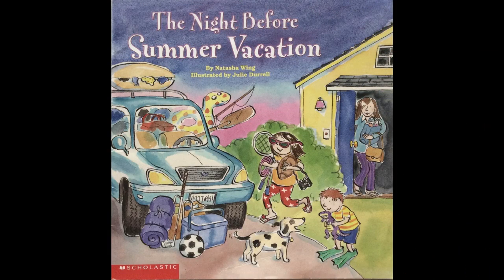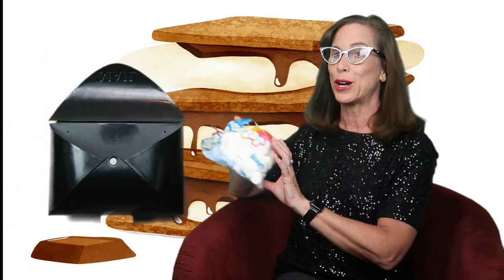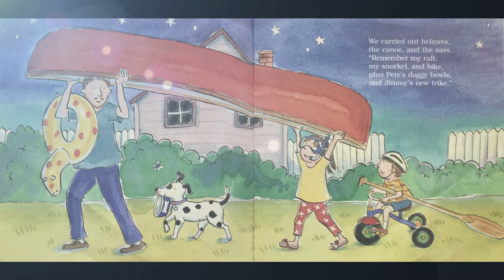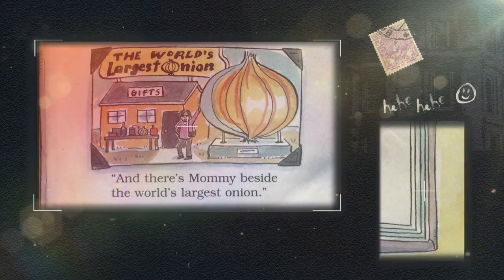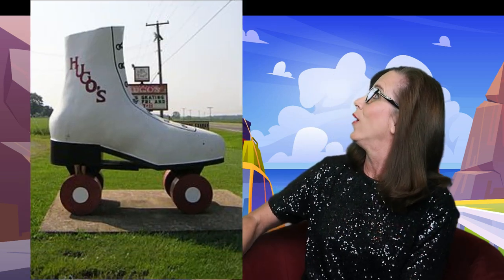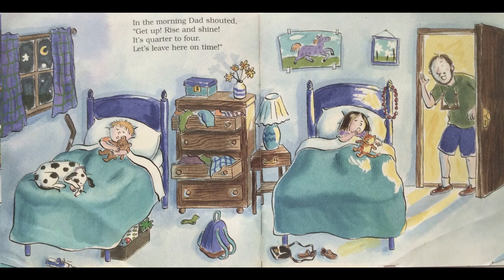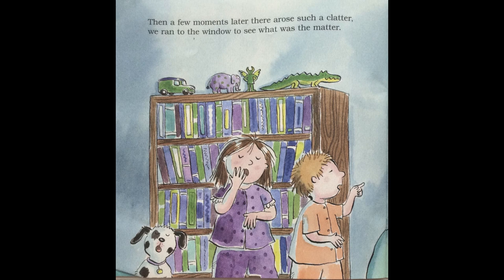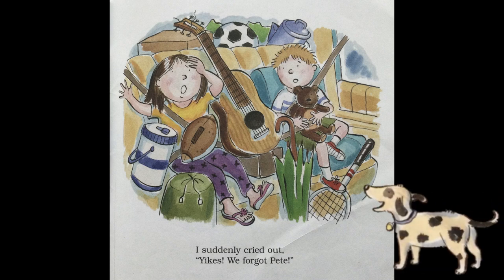READ ALOUD : The Night Before Summer Vacation [Summer!]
There sure is a lot of packing to do before summer vacation! As this family remembers the fun they've had on past summer trips, will they forget to bring something very important on this one? Yes! But you'll never guess what! The Night Before Summer Vacation was written by Natasha Wing and illustrated by Julie Durrell. Shout out to Mrs. Bell's Kindergarten class and Ms. Jessica's Pre-K class! You all are awesome!
If you like this book, buy it

Welcome to Gigi's Magic Mailbox! A wholesome place where we have lots of fun, get Magic Mailbox surprises and read great stories! Read aloud books and more for pre-school, pre-k, kindergarten, and elementary kids who love to read and have fun! This unique approach is great for reluctant readers or for kids who have a hard time sitting still! If the child starts to lose focus, the twinkling sound of the magic mailbox brings them right back into the story! Gigi's Magic Mailbox is a great addition to your homeschool curriculum as well!

As a mom and a Gigi, I know how important it is to instill a love of books in children! Having great reading skills (and a love of reading) provides a foundation for success! I look forward to spending time with you and your child/children!

Please support the authors, illustrators, and publishers by purchasing your own copy of the books! Or, of course, a visit to the local library is always a ton of fun!! Happy reading and see you soon!!

Credits for items used in this episode:
Magic Mailbox Sound Effect, clatter noise, dog bark, screeching tires, car running, burp, car starting
Other Credits:
Road Trip Background